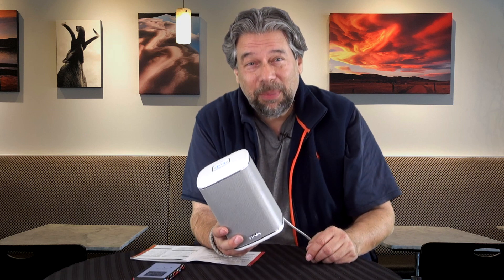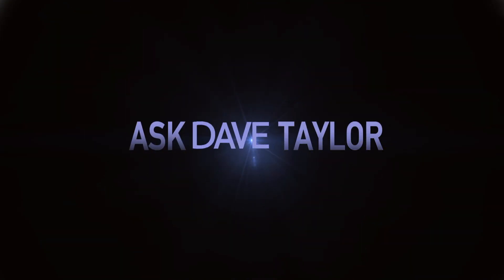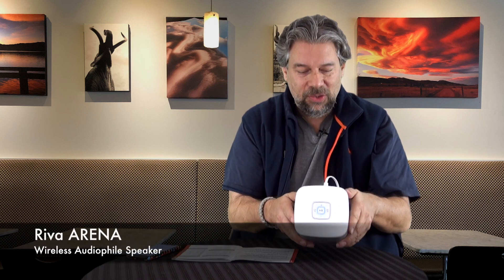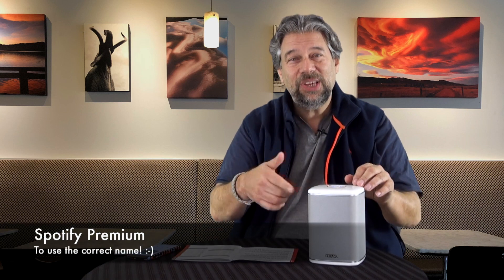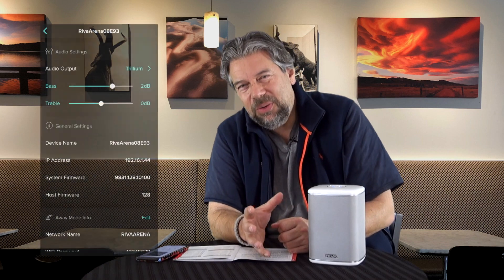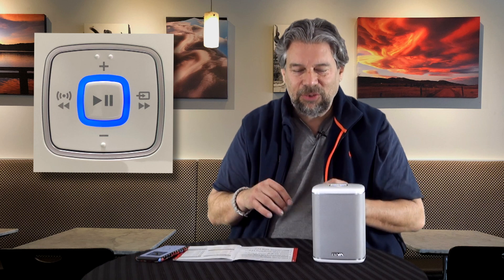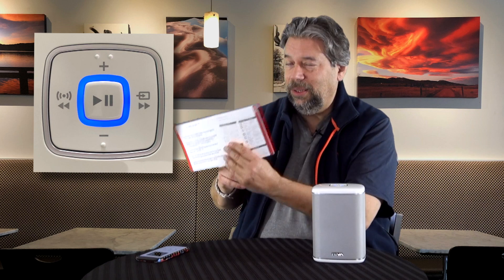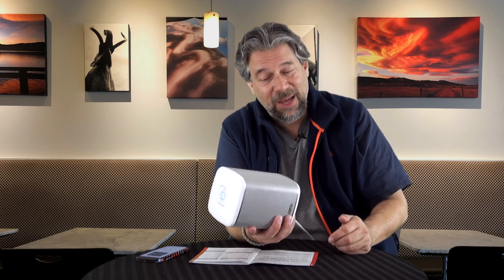The Splendid Riva ARENA Speaker - Reviewed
imagine a speaker that connects via Bluetooth, Wi-Fi, Airplay, Chromecast and DLNA. Now add remarkable sound that can fill your house and sound good doing so. That's the terrific Riva Audio ARENA audiophile wireless speaker and there's a lot to like about this unit.

Tech expert Dave Taylor of checks out this entry level Riva Audio speaker and finds it would be a great addition to any home or office audio setup.